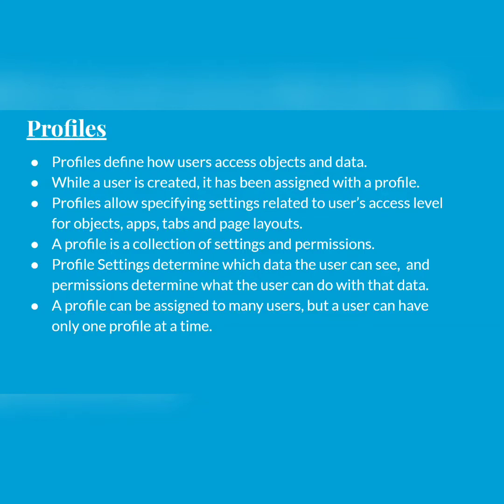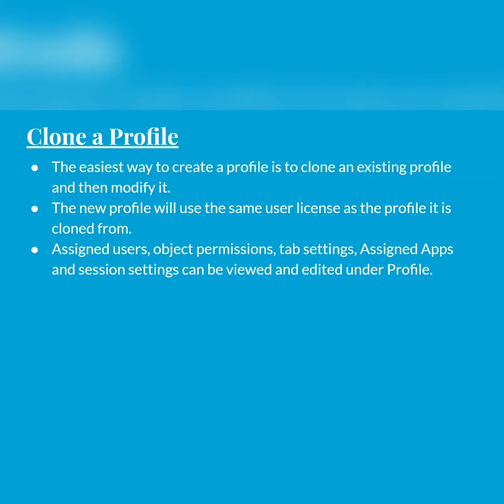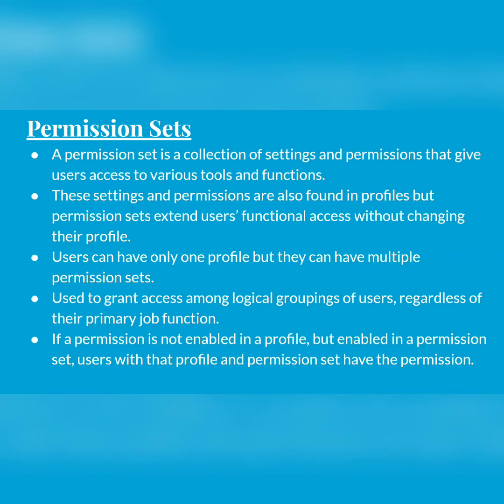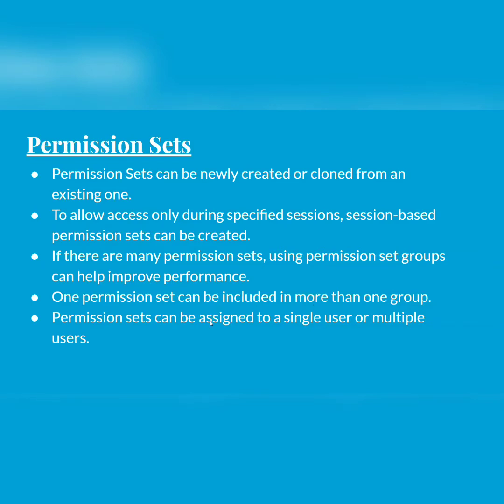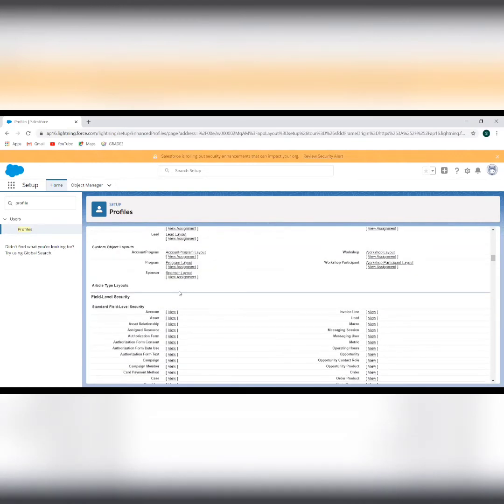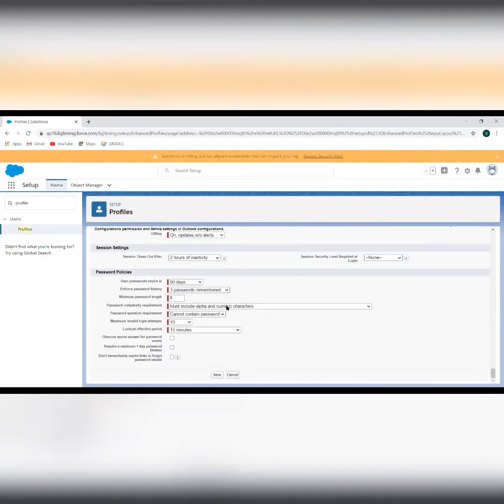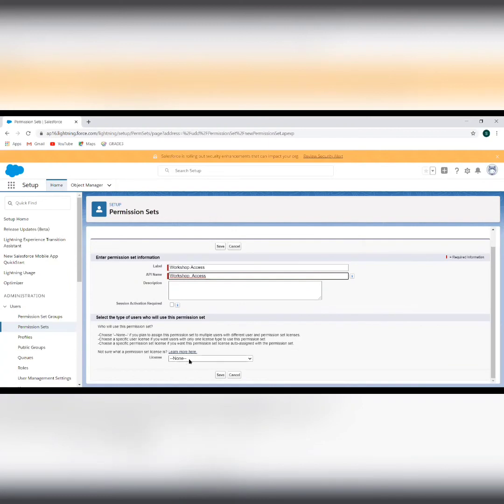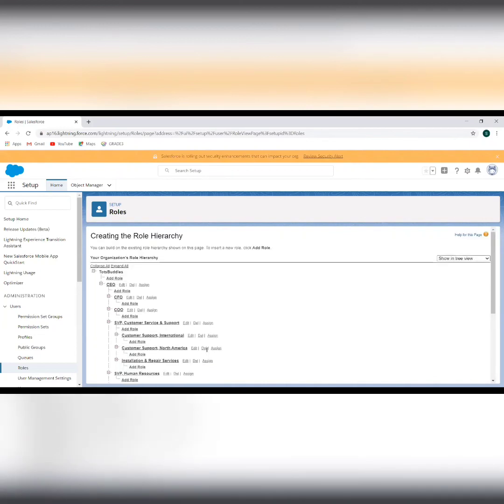Profile And Permission Set In Salesforce | Difference Between Profile And Permission Set In Sales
profile and permission set in salesforce,difference between profile and permission set in salesforce ,profile in salesforce trailhead,create a profile and permission set to properly handle field access,
profiles in salesforce,permission set in salesforce,permission set example in salesforce ,permission set groups salesforce,role vs profile salesforce ,
salesforce profile interview questions,salesforce permission set interview questions